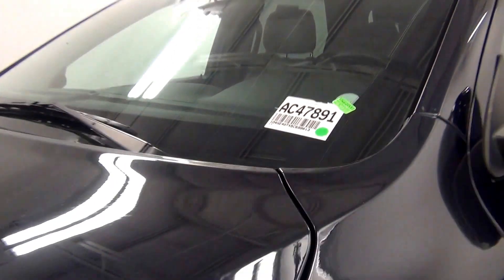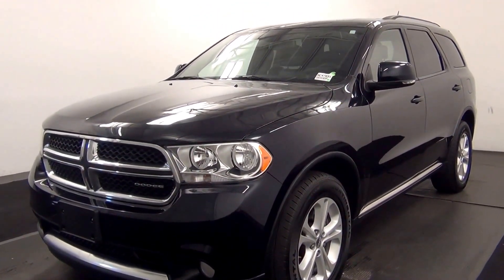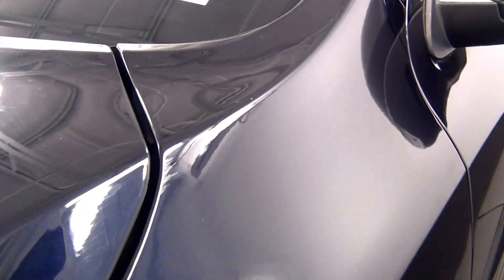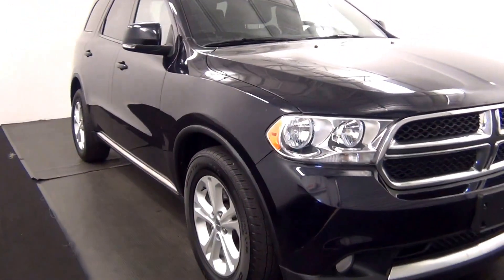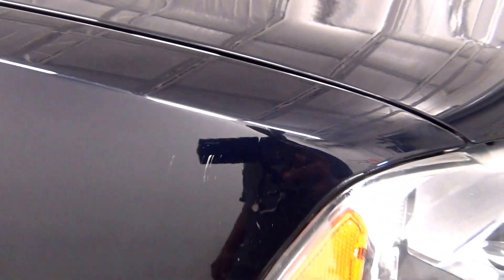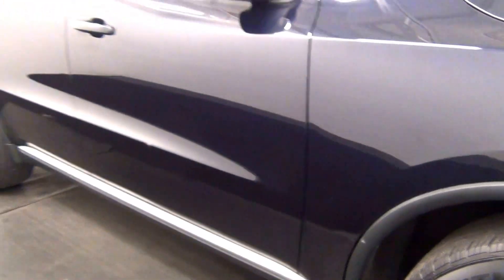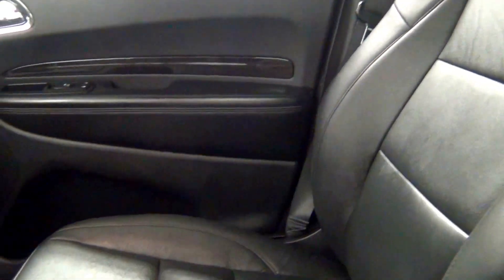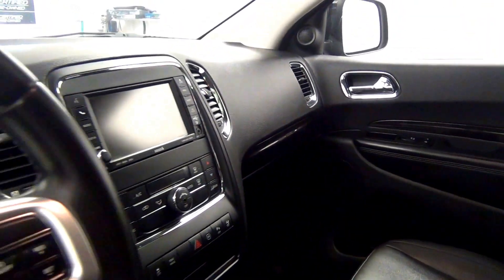Video Walk Around - 2011 Dodge Durango Crew - Stock Number AC47891